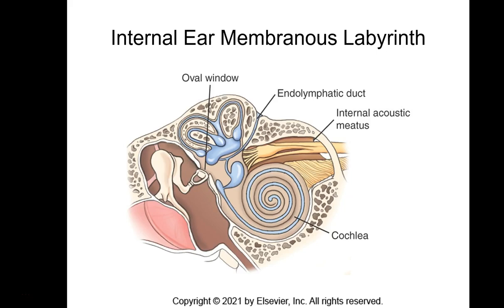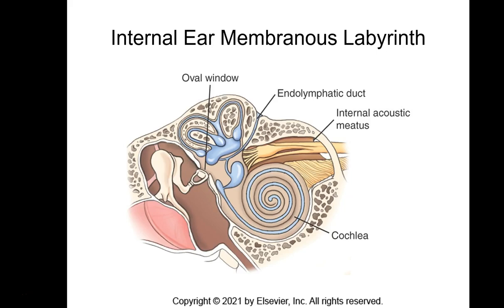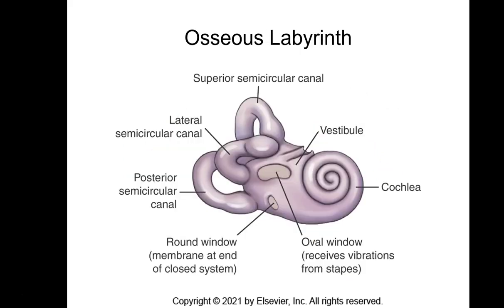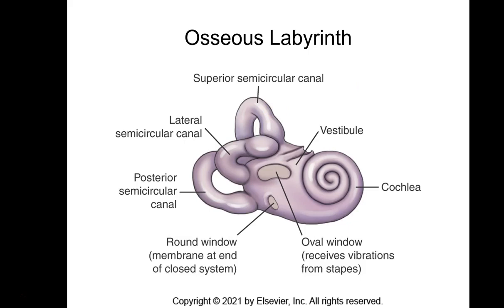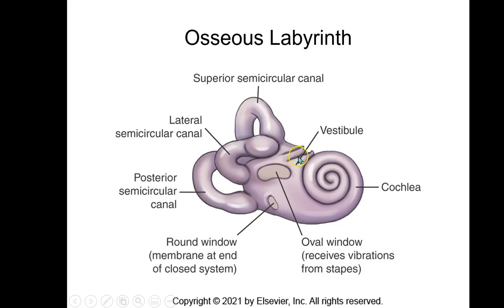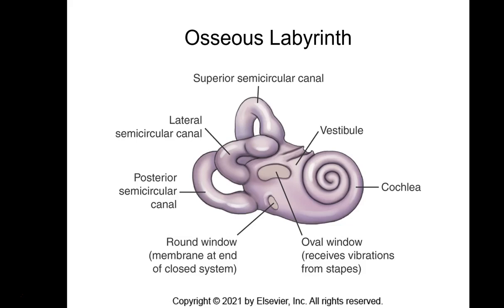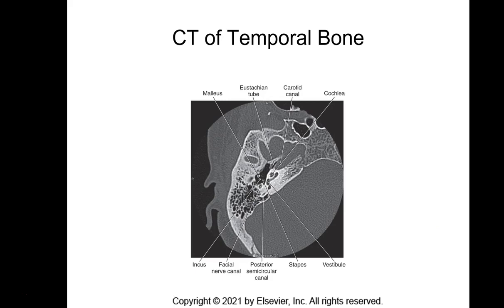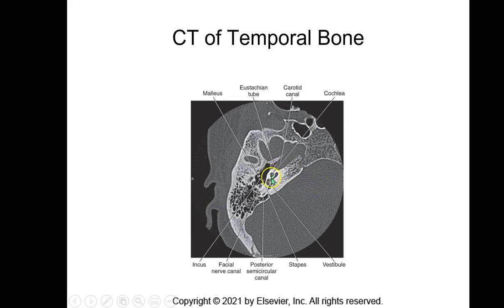Anatomy of the Ear Part 2 of 2